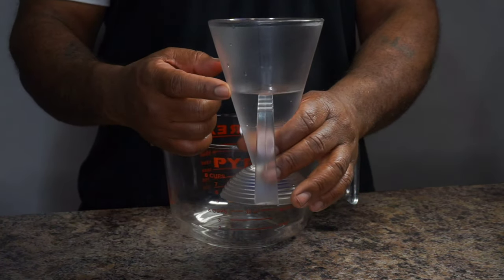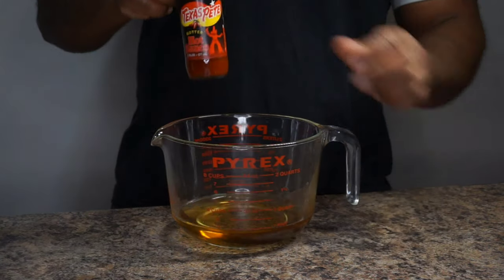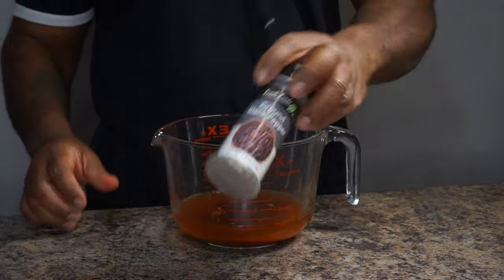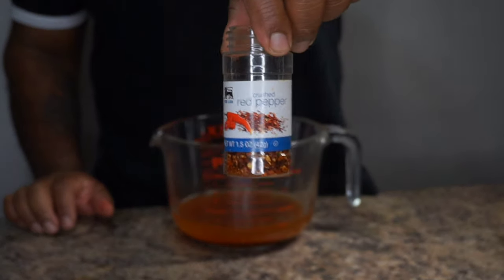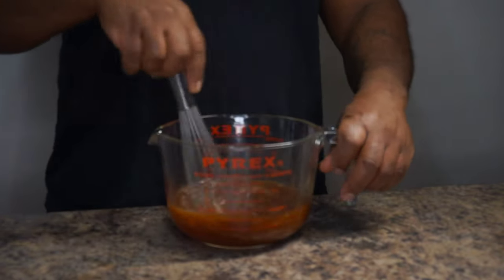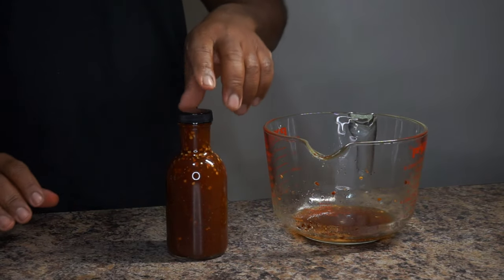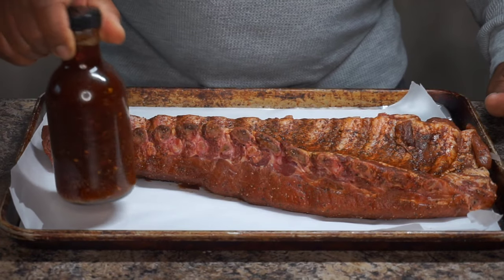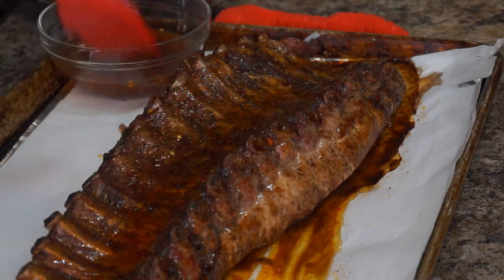North Carolina Vinegar BBQ Sauce Recipe | Ray Mack's Kitchen and Grill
We know our BBQ in the SOUTH, This is a Eastern N.C. Style BBQ Sauce...This recipe is so easy to make, NO COOKING REQUIRED. This BBQ sauce is good for fatty cuts of meat like brisket or pulled pork, and you can use it as a basing sauce as well.

To Cook Air Fryer BBQ Pork Ribs

[If you cook this recipe...Please post a picture on Instagram or Facebook using the hashtag Raymackstyle.

North Carolina Vinegar BBQ Sauce Recipe

Ingredients:
1 cup distilled white vinegar
1 cup apple cider vinegar
3 tablespoons hot sauce
1/4 cup brown sugar
2-3 tablespoons black pepper
2-3 tablespoons salt
2 tablespoons red pepper flakes

Directions:
mix all of the ingredients into a large bowl, add to a jar or a container with a top. Place in the fridge for 2 days so the flavors can combine well.

THIS IS A BONUS RECIPE, PLEASE GIVE IT A TRY.
Louisiana Cajun Style Shrimp and Grits

Ingredients:

Grits Recipe:
•(2) 3/4 cup yellow Stone Ground Grits only, (no INSTANT GRITS)
•6 cups water
•2 tablespoons unsalted butter
•1 teaspoon salt
•1 teaspoon black pepper
Direction:
1. Add your grits, water, salt and pepper to a large sauce pan, let your Grits come to a boil, reduce your to low heat, cook for 20 to 25 minutes steering constantly.

Shrimp Recipe:
Ingredients:
•1 lb. Med. Shrimp (20-30 count)
•Olive oil
•Smoked andouille sausage (pork or beef)
•1 green bell pepper (sliced)
•1 large onion (sliced)
•2 stalks of celery (sliced)
•Blackening seasoning
•Weber Garlic Jalapeno seasoning
•1 LG. Container chicken broth
•roasted garlic & red bell pepper seasoning (you can find this @ Ross Department store)
•garlic & onion seasoning (you can find this @ Ross Department store)
•onion powder
•Garlic (Jar is fine)
•1 teaspoon Cajun seasoning
•Diced jalapeno peppers
•Black pepper
•Knorr's chicken flavoring
•3 tablespoons cooked ROUX
•2 tablespoons unsalted butter

Direction:
1. Heat your cast iron deep pot to high heat, add olive oil, smoke sausages. Your sausages are ready when browned...remove from the skillet, set aside.
2. Add your onions, green bell peppers, celery to your pot, cook for 7-8 minutes and remove from the pot.
3. Add more olive oil to the pot, add shrimp, turn the heat down to LOW, SEASONING your shrimp with Blackened Seasoning, garlic Jalapeno seasoning cook for 1 minute...if it's still raw that FINE, Remove from the pot.
4. ADD 1/2 Container chicken broth to the pot, along with the THE OTHER SEASONING LISTED ABOVE. mix everything WELL.
5. Add sausages, veggies to the pot with the rest of the chicken broth, add unsalted butter. Bring your pot to a boil to reduce the liquid by half.
Turn your stove OFF, add SHRIMPS to the pot...serve over Grits and ENJOY!!!

‐ TRY THESE SEASONINGS BELOW